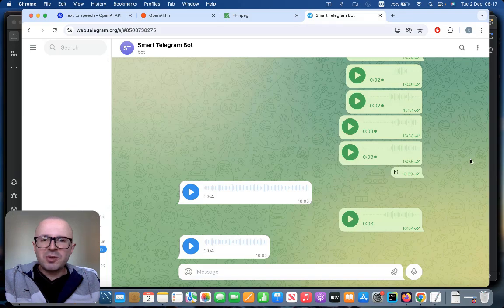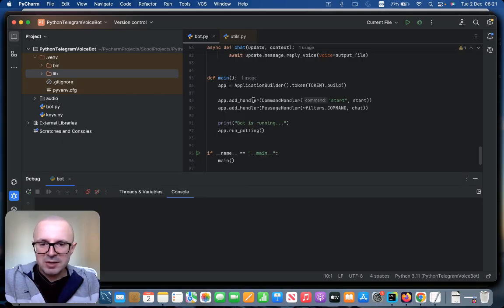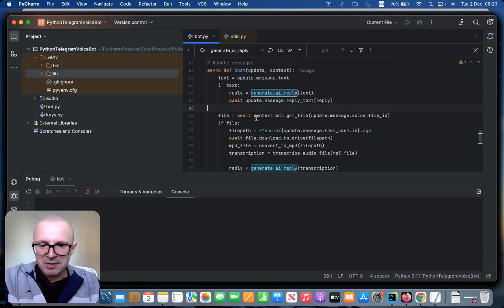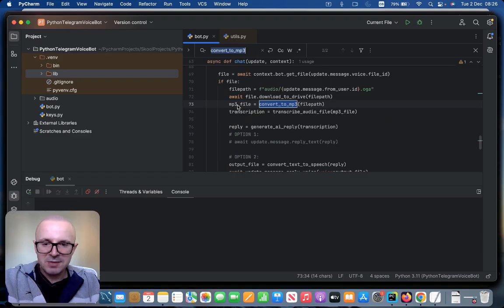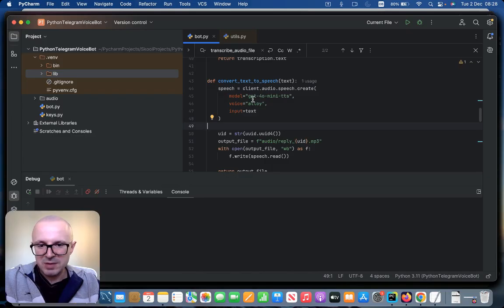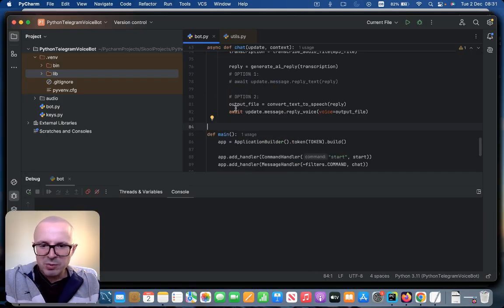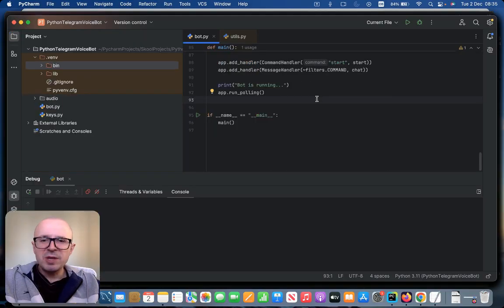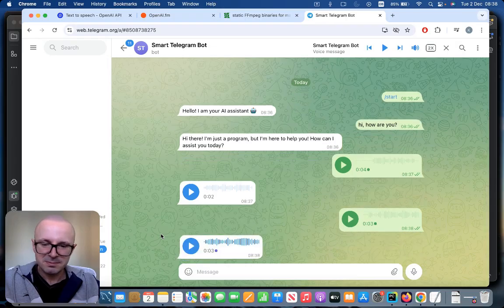I Turned a Telegram Bot Into a Voice-Enabled AI Genius.. This Is Mind-Blowing!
Want to make your Telegram bot listen and talk like a real AI assistant? In this step-by-step tutorial, we build a Voice-Enabled Telegram Bot that can understand voice notes, transcribe them, generate smart replies, and even send audio back.

No experience with audio processing? No worries - I walk through everything slowly and clearly.

• How to receive voice notes from Telegram (.oga / Opus files)
• How to convert audio into a format AI models understand
• How to use OpenAI (Whisper + GPT) to transcribe and generate replies
• How to send back text or AI-generated voice replies
• Best practices to avoid common errors when working with audio + Telegram bots

This is perfect for beginners, hobby builders, or anyone curious about combining Python + AI + voice into one simple project.

🧰 Tools Used
· Python
· python-telegram-bot
· OpenAI
· pydub
· ffmpeg

By the end, you’ll have your own voice-powered Telegram AI assistant - ready to chat, listen, and reply just like a real conversation. 🎧🤖